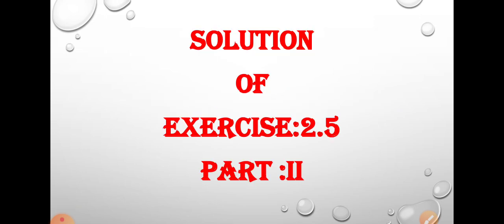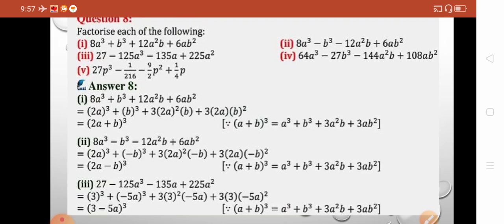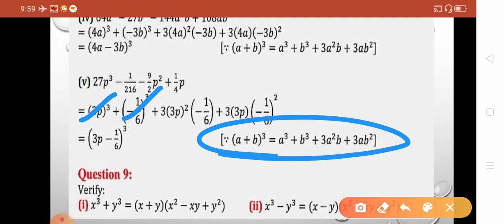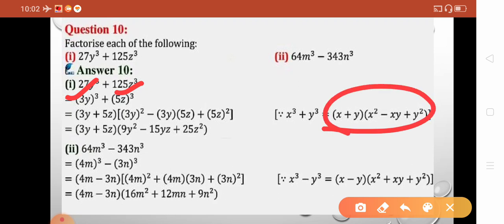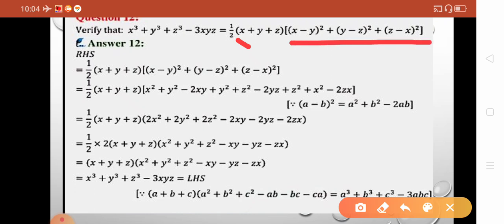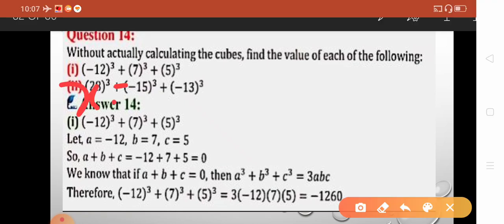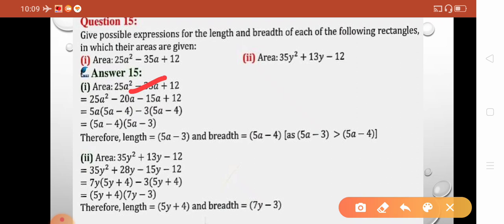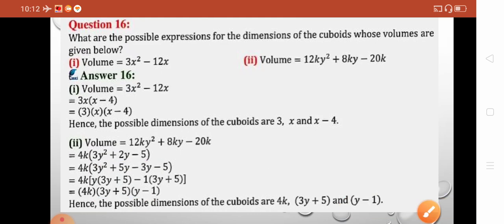Class 9th//Exercise 2.5//part II//POLYNOMIAL